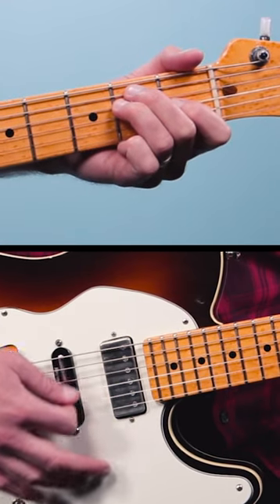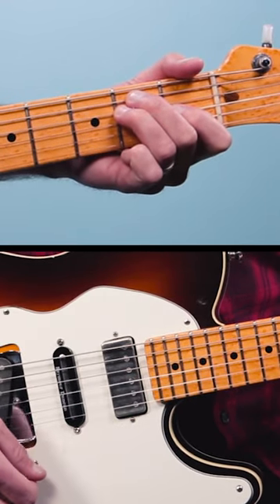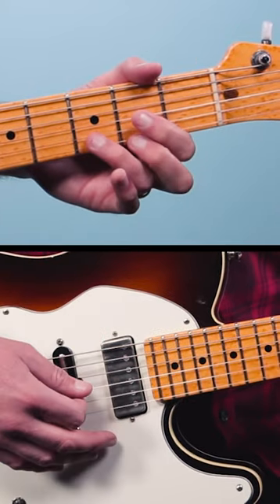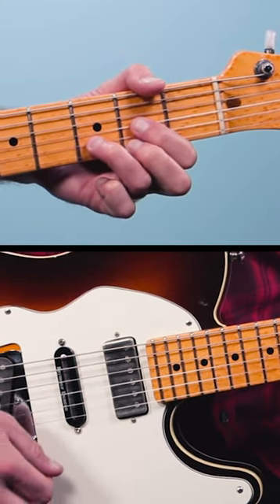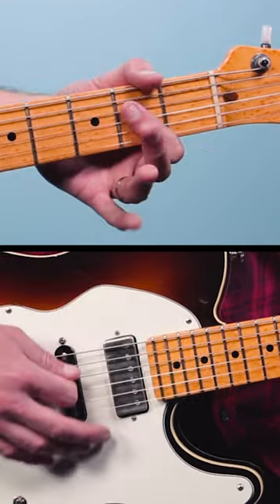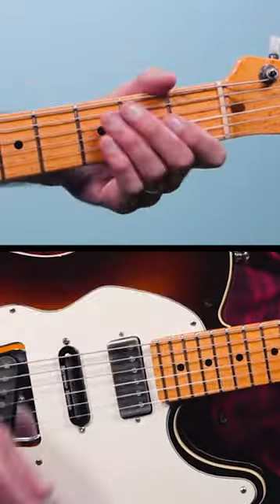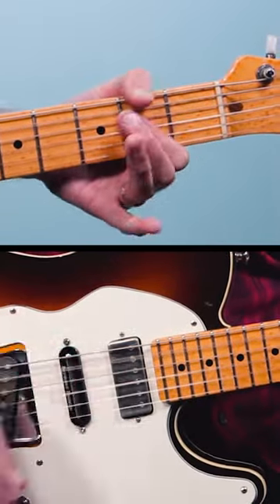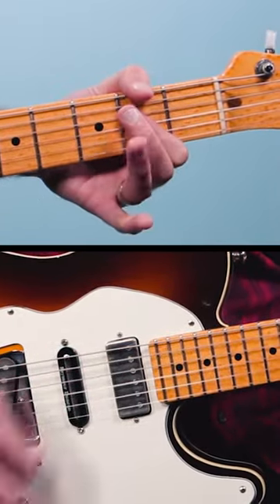Simple GENIUS behind VAN MORRISON'S GLORIA RIFF